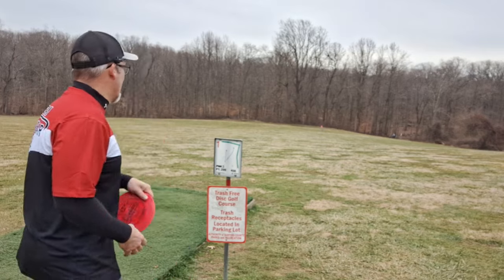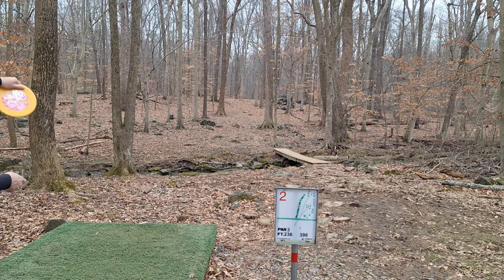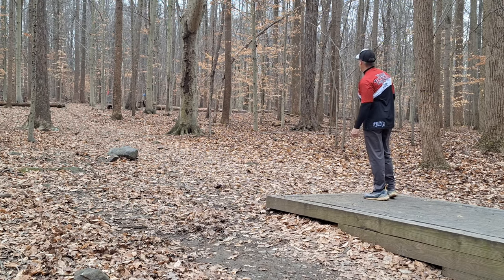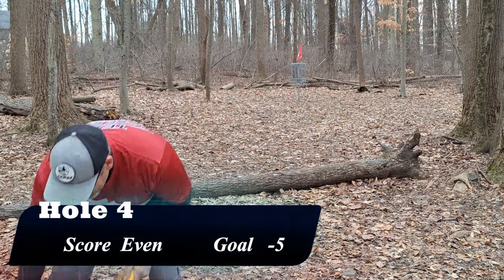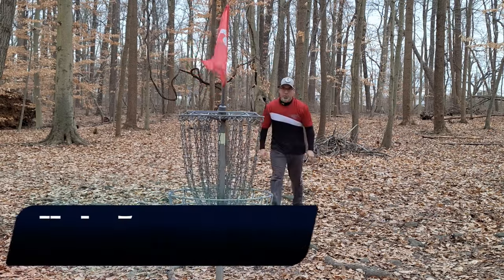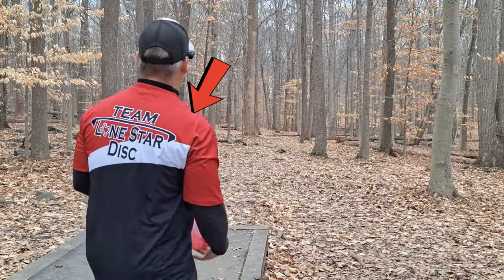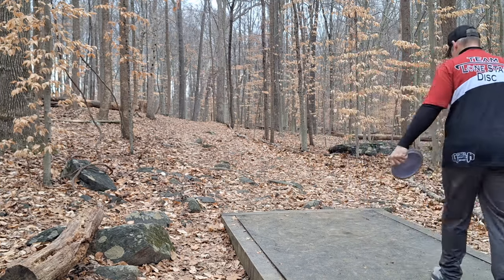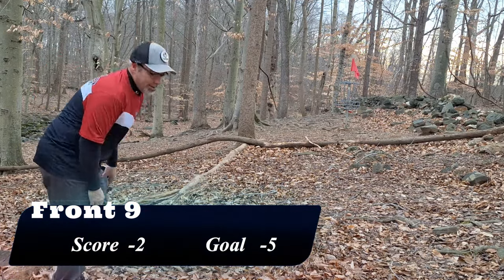Out Here Hunting Birdies | Learning My Lesson | Chasing 900 @Millbrook DGC Shorts F9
The second iteration of chasing 900 takes us to a fun short little course in Churchville, Maryland.  Can I learn from my mistkes and improve my game?